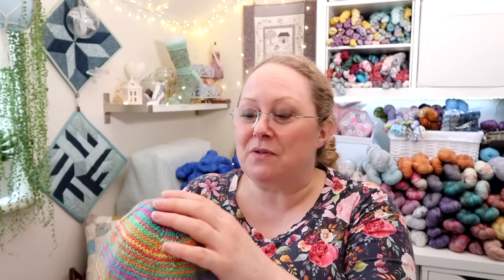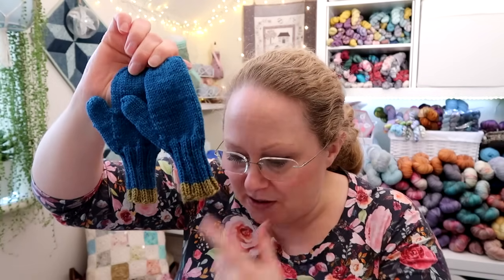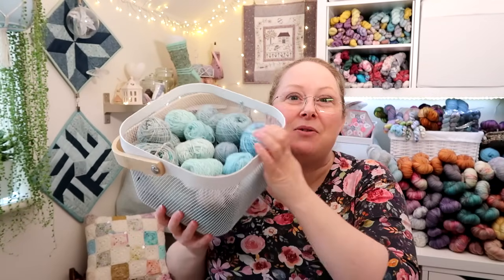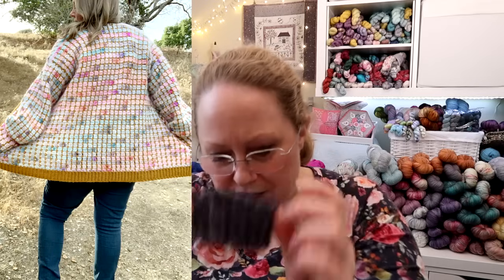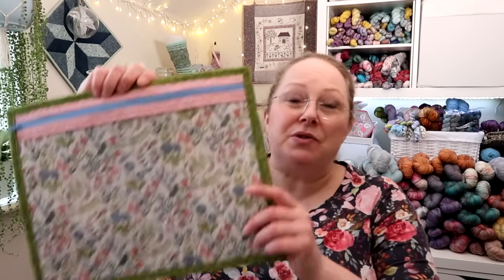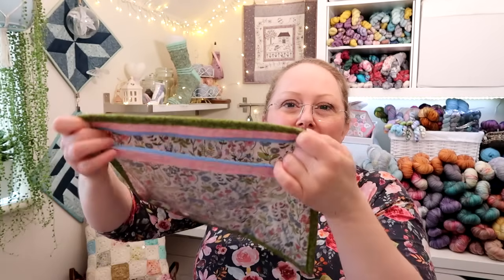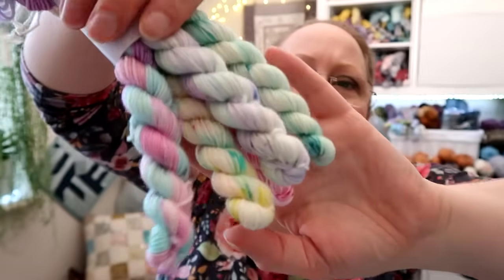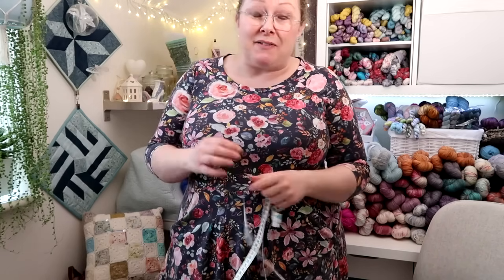Toddler knits and a New Crochet Start: Episode 286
This episode includes

Contents
00:00  Intro
01:23  Knitting
08:07  Crochet
16:03  Sewing
18:17   Gadget
20:38  Confessions
21:54  What's Occurring
23:47  Ask me Anything
26:49 Shop Update

Show Notes

Knitting
Musselburough Hat - Ysolda Teague
Opal DK colourway 11435
World's Simplest Mittens - Ysolda Teague
Malibrigo Rios 416 Indiecita - Worstead Weight yarn

Crochet
Daisy Puff Blanket - Sandra Paul
Made with yarn scraps all in the same colour scheme
Magnus Cardigan - Meghan Ballmer
Made with the 2024 Woodland Wonders yarn advent and grey in merino DK
Same hooks used even though it is designed for Aran weight yarn.

Sewing
Clear from pouch tutorial

Gadget
Stitch holding cord and toggles

Confessions
Giddy Yarn January yarn club -Sweet shop mini club

What's occurring
Barbara's day out meeting info
Weekly meetup 7.30pm every Tuesday at The Bull Pub, Hellesdon, NR6 5QA.
Everyone Welcome

Shop Update
Colours of the month